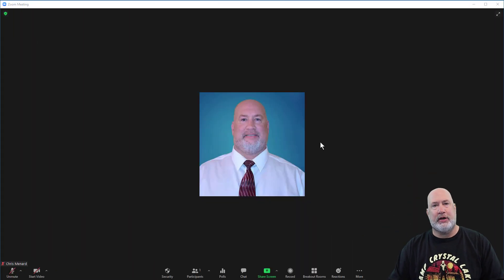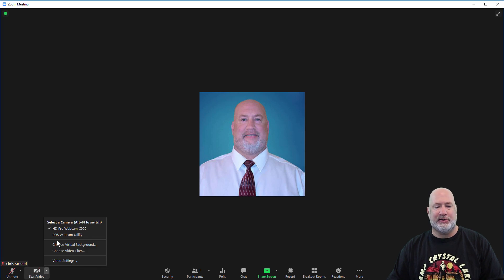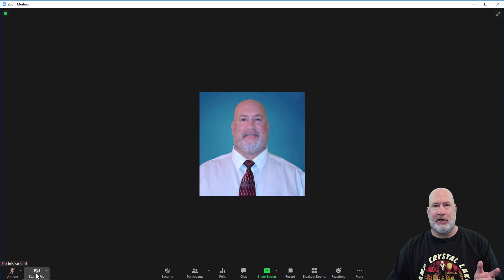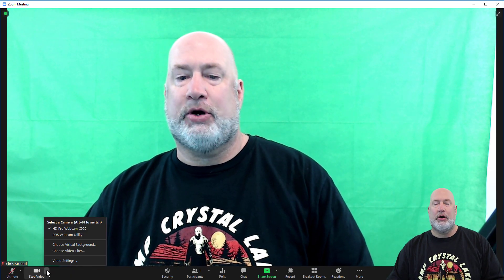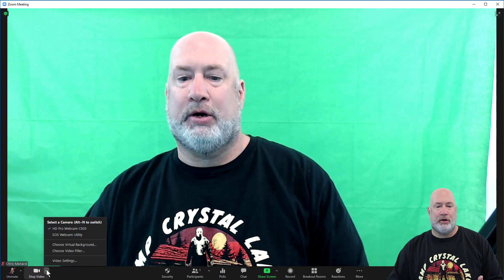Zoom - Blur your background - virtual background - New Feature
Zoom's latest update, 5.5.0, came out on February 1, 2021. One of the many new features is the ability to blur your background. You can still select a specific virtual background, but the blurred background is a great feature if you need added privacy.

Chapters:
0:00 Intro
0:40 Turn on Blur
1:10 Zoom Resource Center

-- EQUIPMENT USED
○ My camera